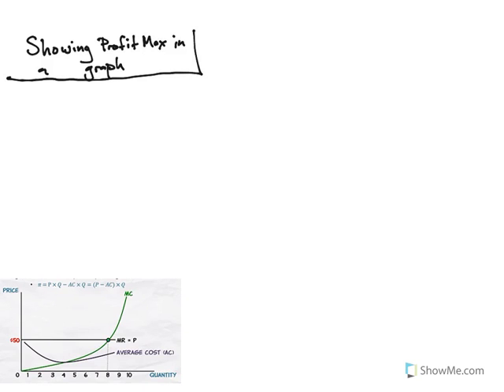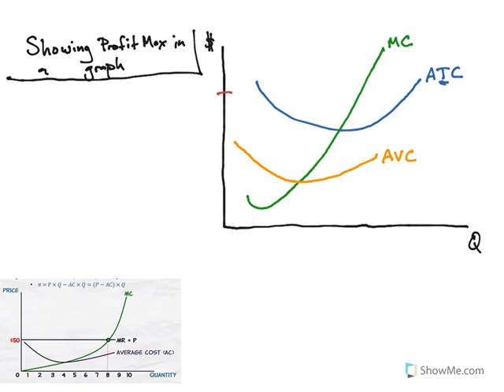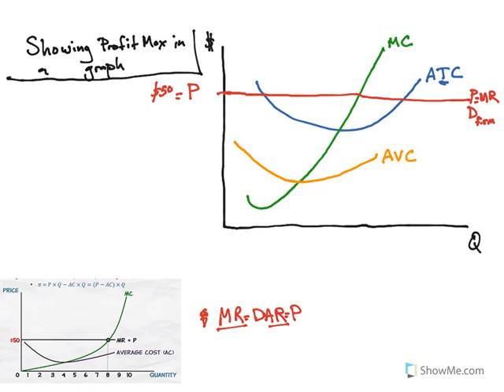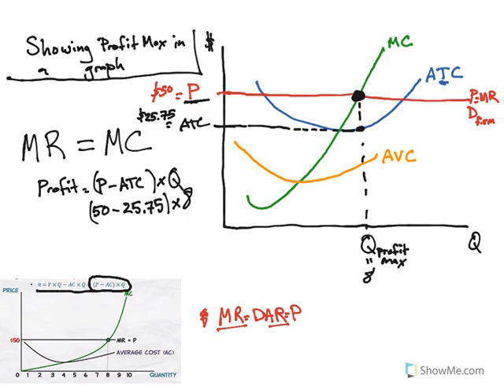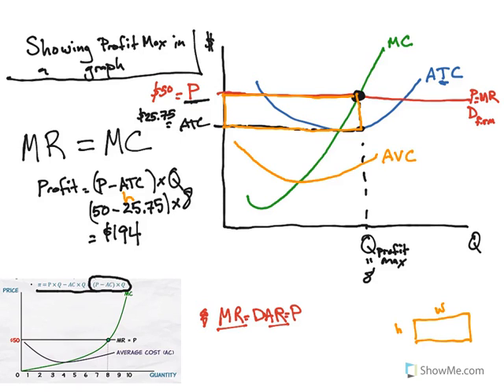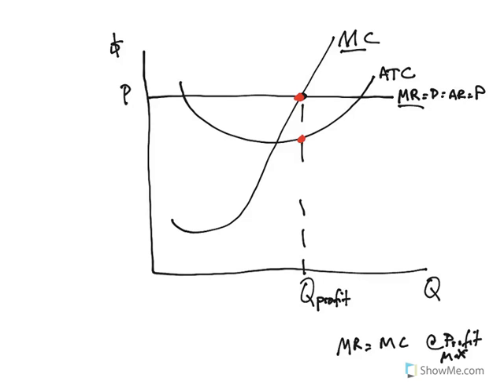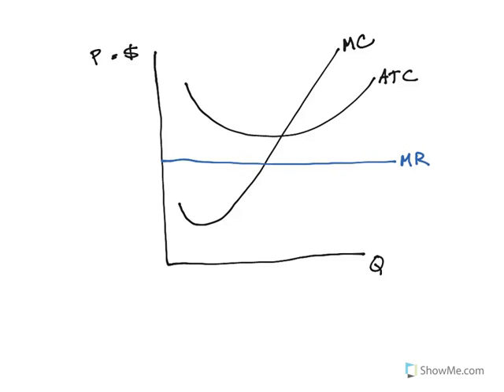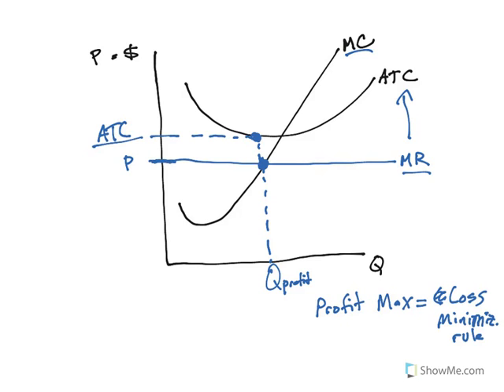Profit max in a graph TAP TM ECO101